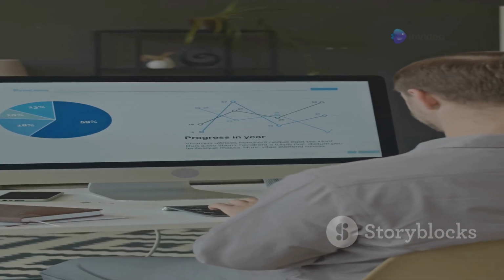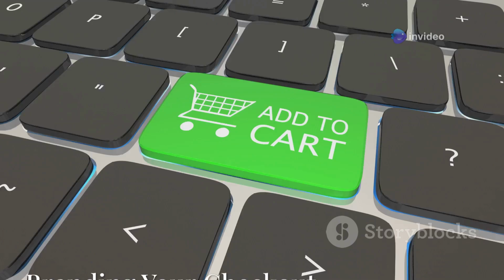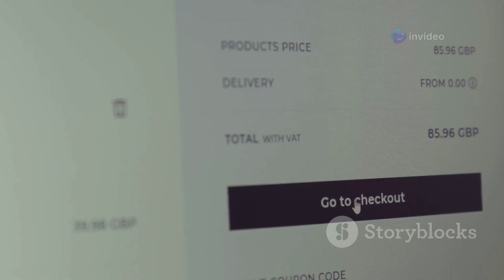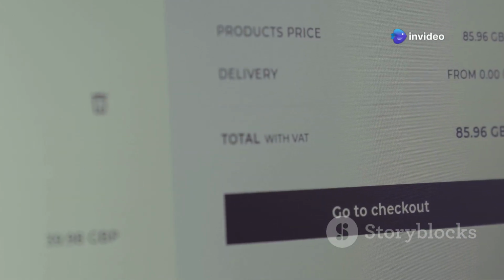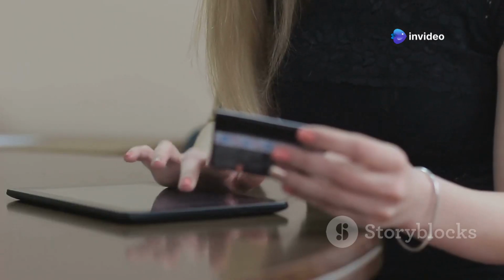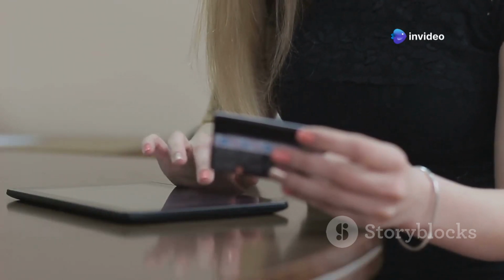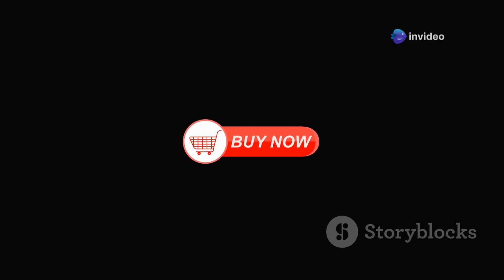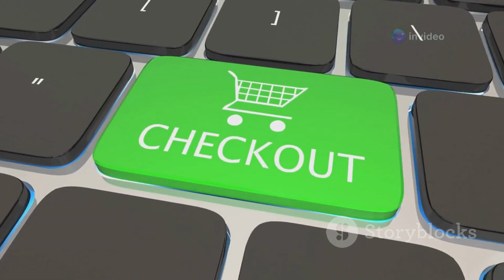Master Your Shopify Checkout Step by Step 2025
🚀 Master Your Shopify Checkout | Step-by-Step Tutorial (2025) 🛒

Want to boost your Shopify sales and skyrocket conversions? 💸 In this ultimate 2025 Shopify checkout tutorial, we’ll walk you step-by-step through how to optimize, customize, and master your checkout process like a pro – even if you’re a complete beginner!

👉 What You’ll Learn: ✅ How to customize your checkout page
✅ Best practices for reducing cart abandonment
✅ Step-by-step guide to adding trust badges & upsells
✅ Mobile checkout optimization tips
✅ 2025 updates you need to know about Shopify’s checkout experience

Whether you're launching your first store or scaling to 6+ figures, this video is packed with powerful tips and proven strategies to help you take full control of your Shopify checkout and maximize every sale.